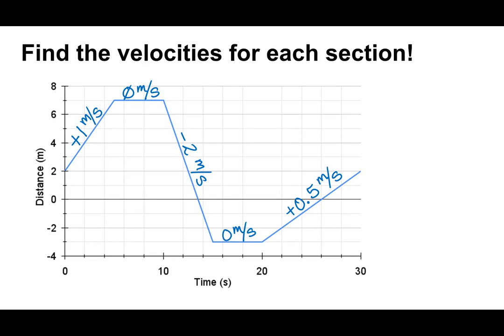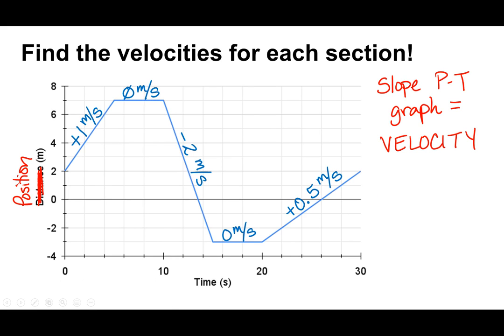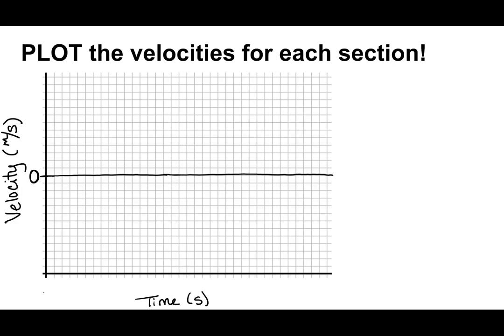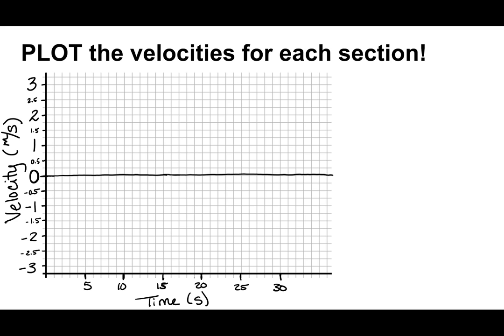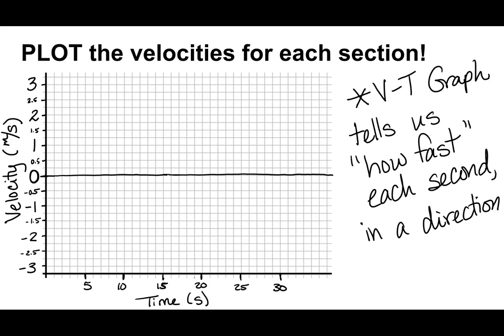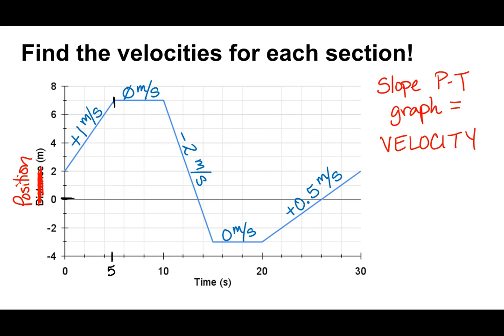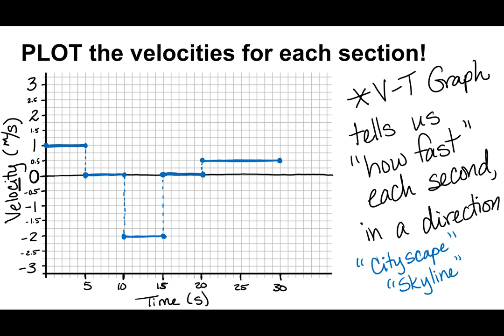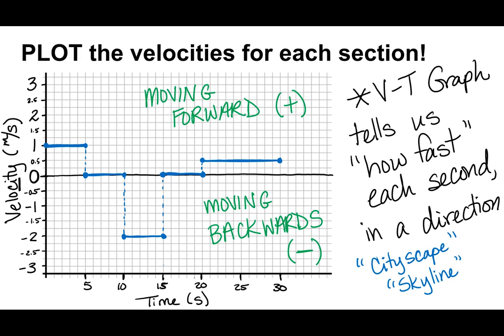Creating VT from PT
Using slope values from a PT graph to create a VT graph.